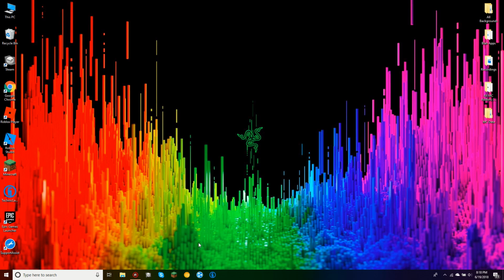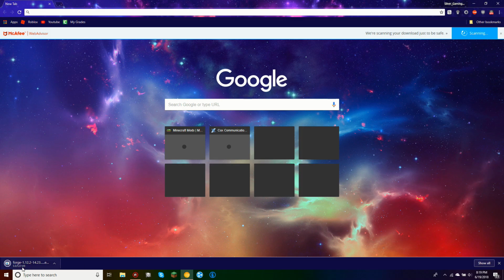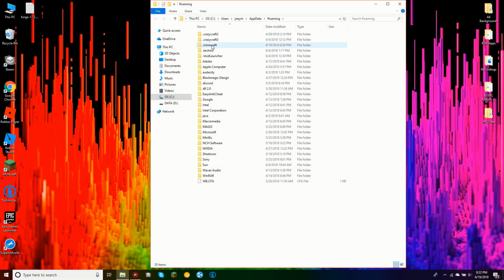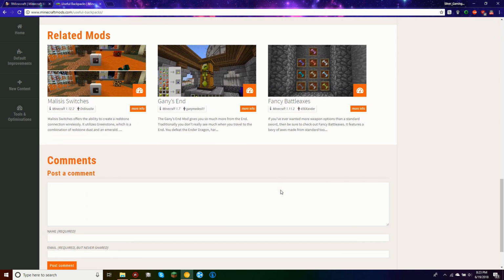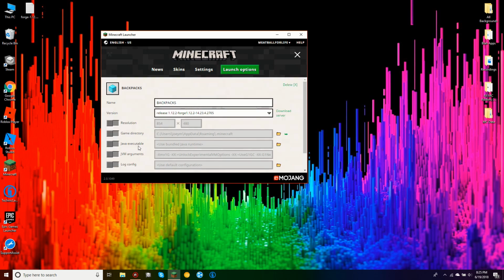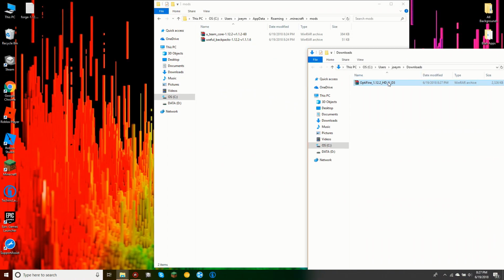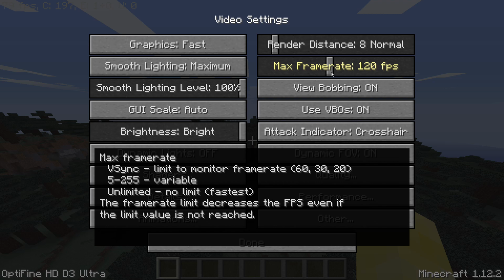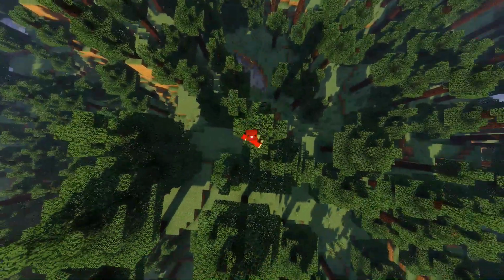How To Install Mods On Minecraft Java Edition [Windows 10 Operating System]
like if u want more tutorials.

1 like = 1 rip for my nintendo switch i left on the plane and got stolen. :(

Edit: I know a lot of you guys might not see this. Over the years I have found that there is a newer version of Minecraft for PC called bedrock. I am sorry I did not realize this earlier. I have changed the title so it is not misleading anymore. I meant windows 10 operating system and not Minecraft windows 10. at the time I had thought there was only one version of pc Minecraft. Sorry! I also got another switch. yeah pretty irresponsible of me for leaving it on a plane.